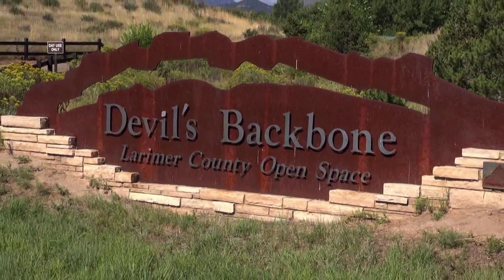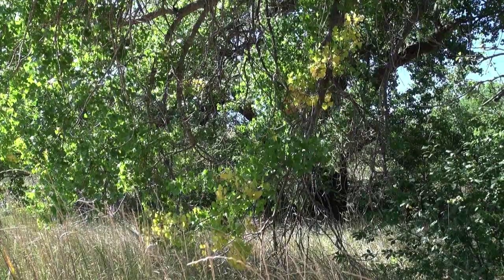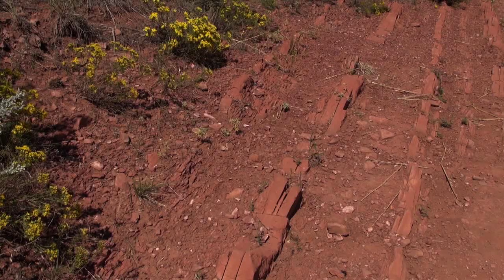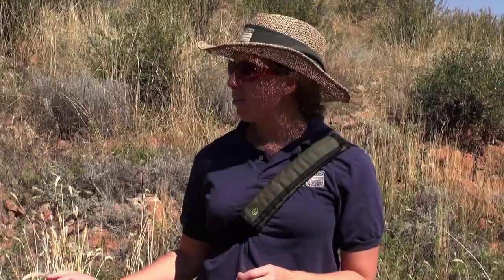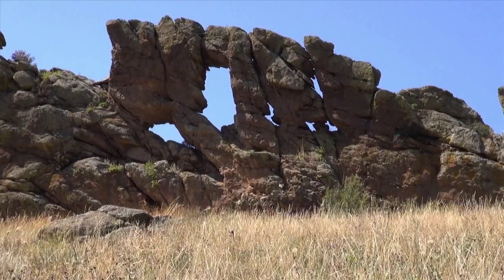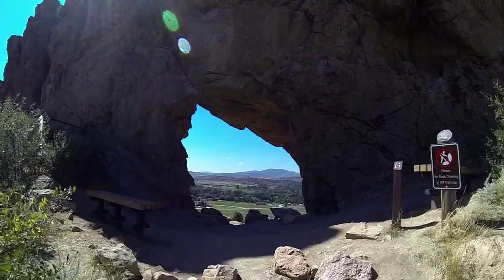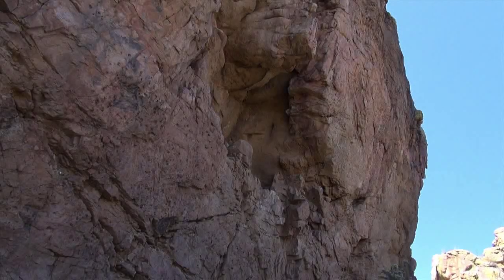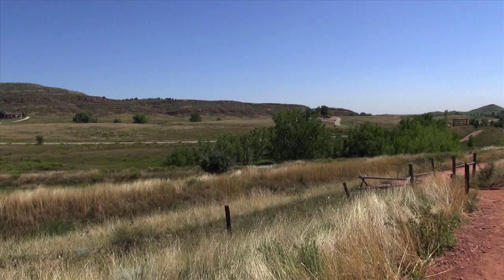Explore Colorado: Devil’s Backbone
There are some great hikes along the Front Range and one area you should put on your hiking list is Devil’s Backbone Open Space.  The Devil’s Backbone Rock Formation is an iconic rock formation in Loveland.  There are about 12 miles of trail in the open space that also connects with Horsetooth Mountain Open Space and Coyote Ridge Natural Area.  The Wild Loop Trail in Devil’s Backbone Open Space takes you to the Keyhole.  It is about 2.7 miles and perfect for a family hike.